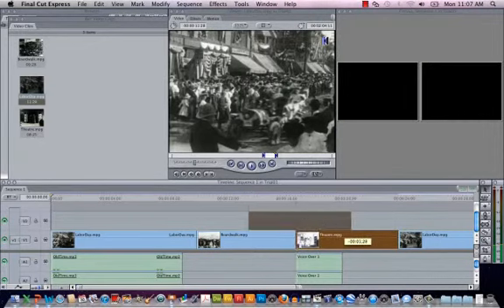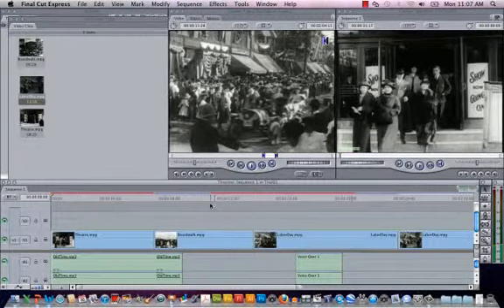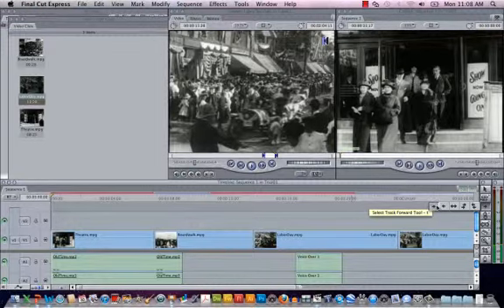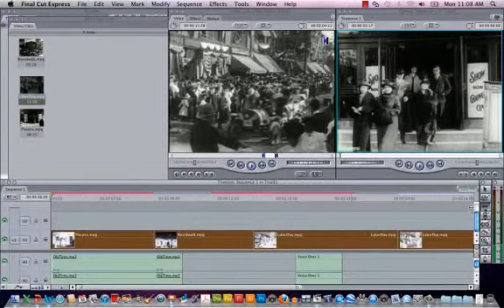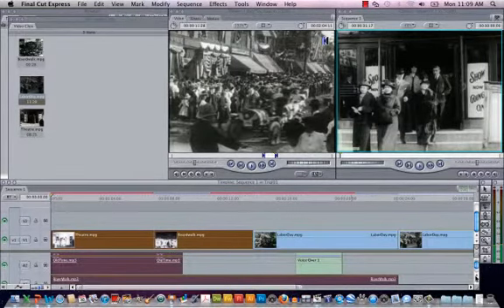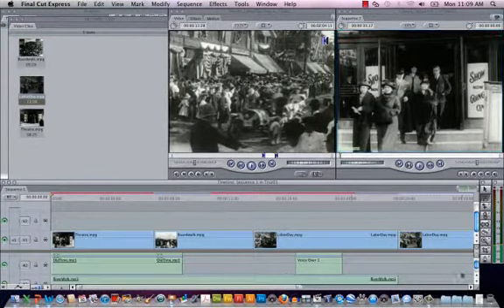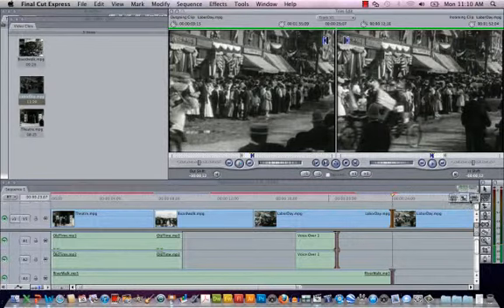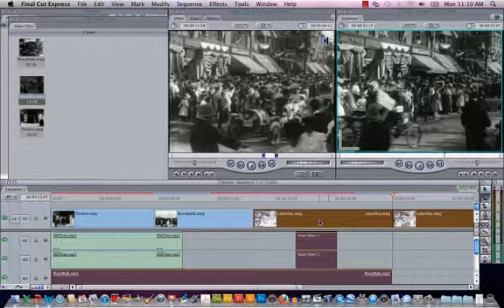Final Cut Selecting and Moving Tracks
This video will show you how to move tracks around on the timeline and select different parts to move.